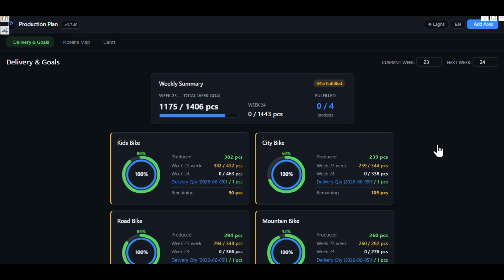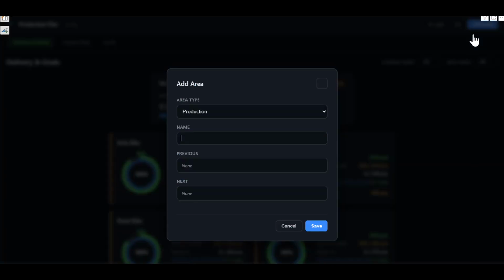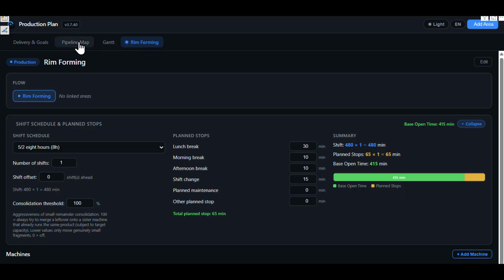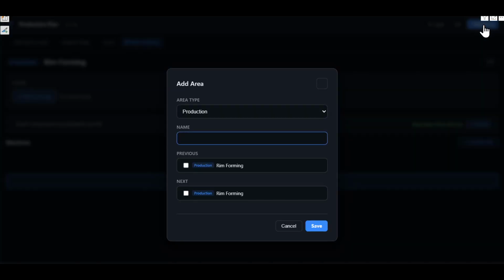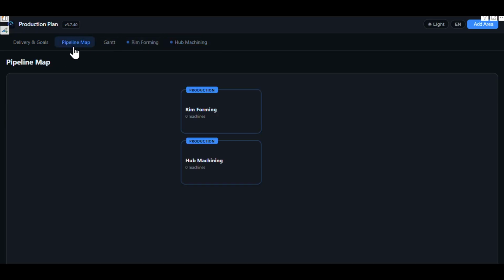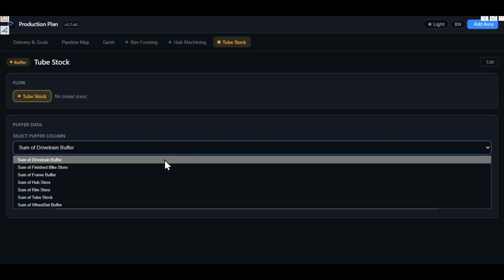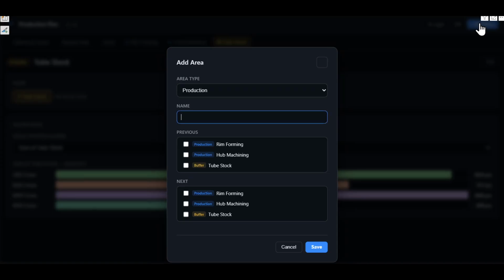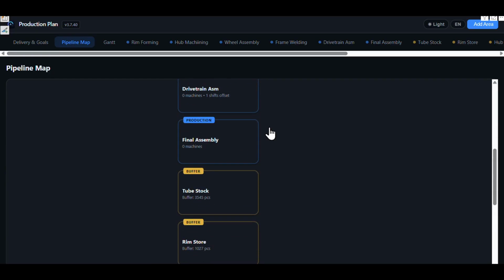Production Plan — Adding a Production Area | Plan Setup #3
Step 3 of the Plan setup: how to add a new production area in Production Plan and configure it as part of your manufacturing flow.

No DAX required.